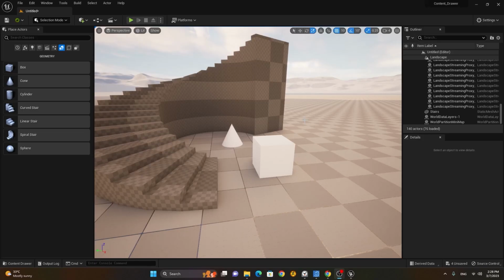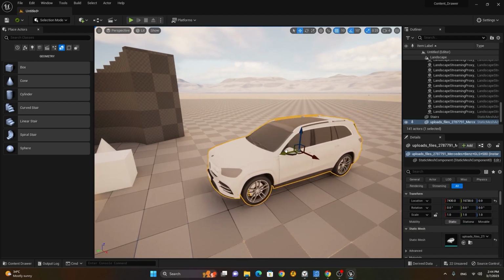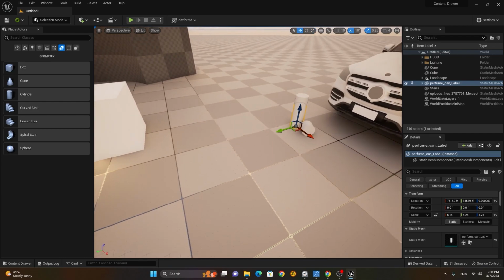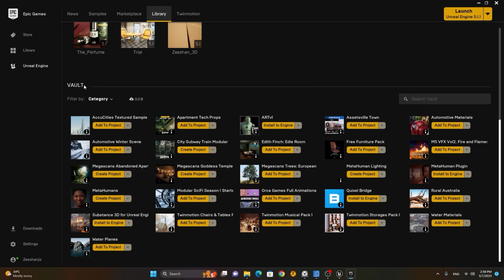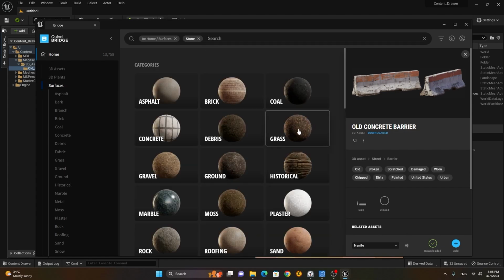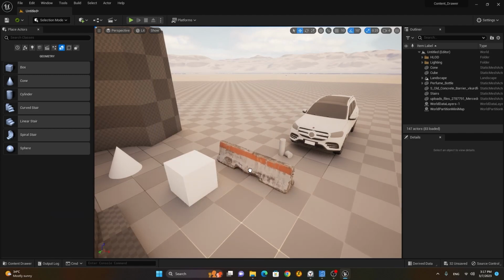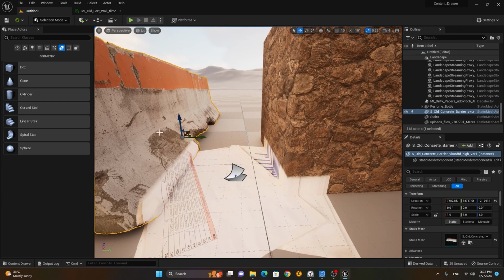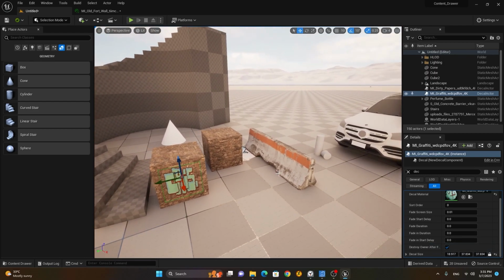3D Models from Quixel Bridge and Unreal Market and Changing Pivot | Lesson 4 | Chapter 1| UE Course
Importing External 3D Models from Quixel Bridge and Unreal Market and Changing Pivot Point in Unreal Engine | Lesson 4 | Chapter 1| Unreal Engine Cinematics Full Course

Description: Master the process of importing high-quality 3D models from Quixel Bridge and Unreal Market, and learn how to adjust the pivot point for precise placement and animation.

Chapters
00:00 Introduction
00:36 Organizing and Creating Folders to Import Models
01:20 Importing External 3D Models (Single Mesh/Components)
03:02 Adjusting Pivot Point
04:50 Importing External 3D Models (Multiple Mesh/Components)
08:05 Grouping Objects/Assets
09:46 Parenting Object/Assets
10:35 Renaming Objects/Assets in Outliner
11:08 Importing Models from Unreal/Epic Games Market Place
17:25 Importing Models from Quixel Bridge
25:20 Filtering Folders for Assets Browsing
25:47 Megascan Meshes
27:04 Megascan Materials
29:57 Megascan Decals